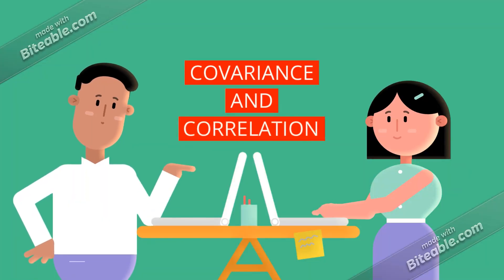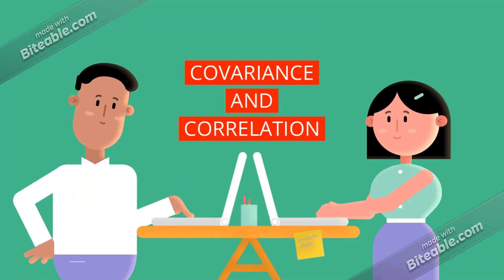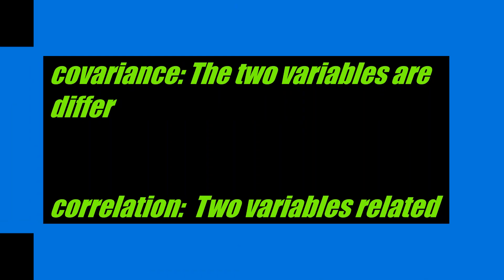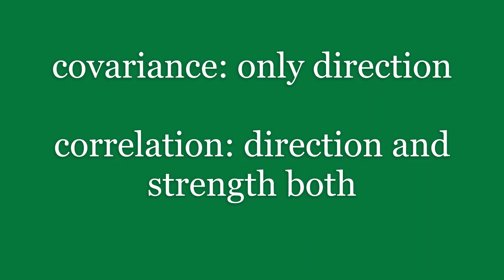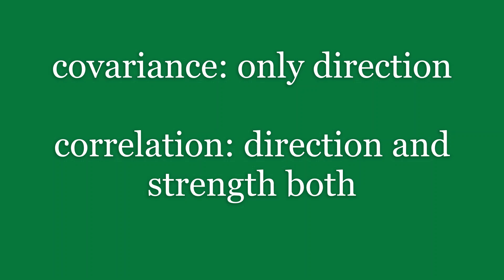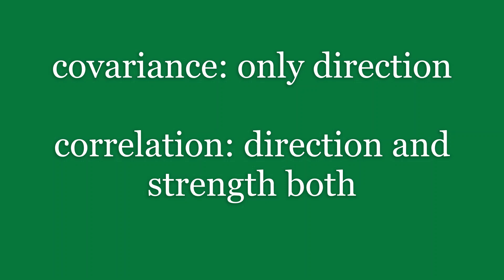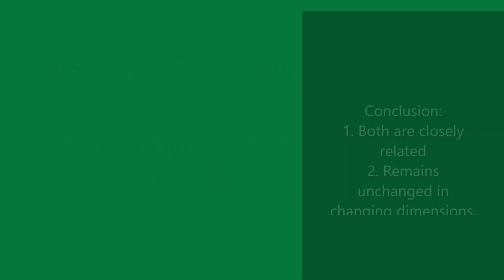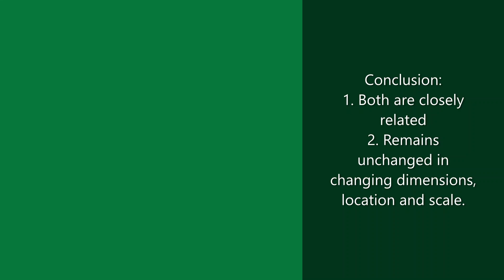CORRELATION AND COVARIANCE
Both Correlation and Covariance are very closely related to each other and yet they differ a lot.

When it comes to choosing between Covariance vs Correlation, the latter stands to be the first choice as it remains unaffected by the change in dimensions, location, and scale, and can also be used to make a comparison between two pairs of variables. Since it is limited to a range of -1 to +1, it is useful to draw comparisons between variables across domains. However, an important limitation is that both these concepts measure the only linear relationship.
Correlation analysis is a method of statistical evaluation used to study the strength of a relationship between two, numerically measured, continuous variables.

It not only shows the kind of relation (in terms of direction) but also how strong the relationship is. Thus, we can say the correlation values have standardized notions, whereas the covariance values are not standardized and cannot be used to compare how strong or weak the relationship is because the magnitude has no direct significance. It can assume values from -1 to +1.

To determine whether the covariance of the two variables is large or small, we need to assess it relative to the standard deviations of the two variables.
Covariance signifies the direction of the linear relationship between the two variables. By direction we mean if the variables are directly proportional or inversely proportional to each other. (Increasing the value of one variable might have a positive or a negative impact on the value of the other variable).

The values of covariance can be any number between the two opposite infinities. Also, it’s important to mention that covariance only measures how two variables change together, not the dependency of one variable on another one.